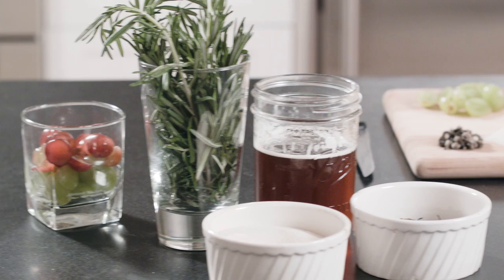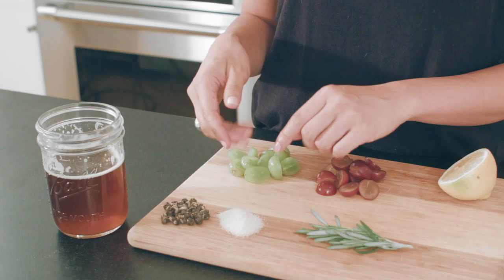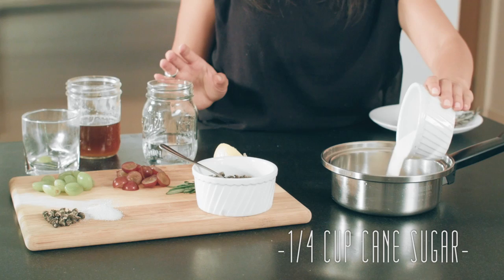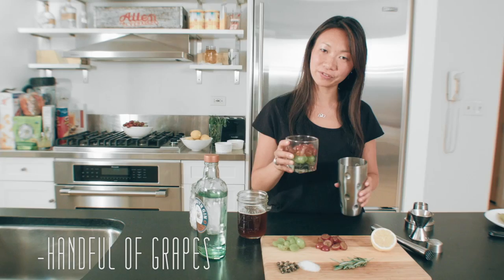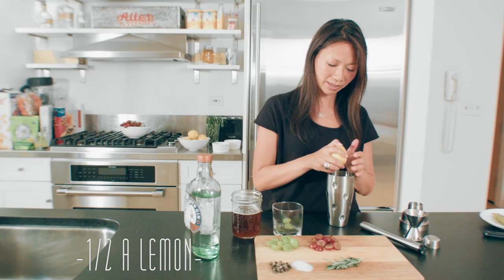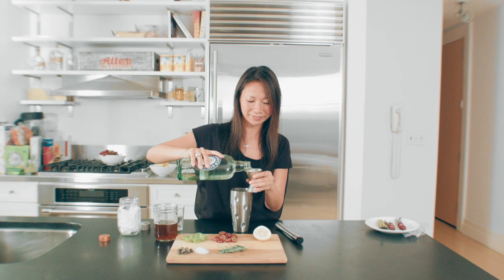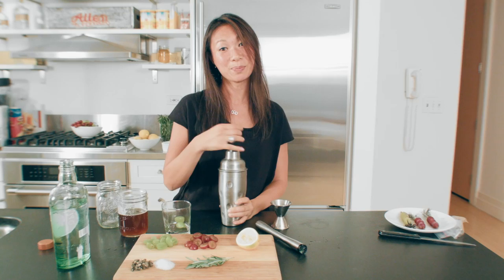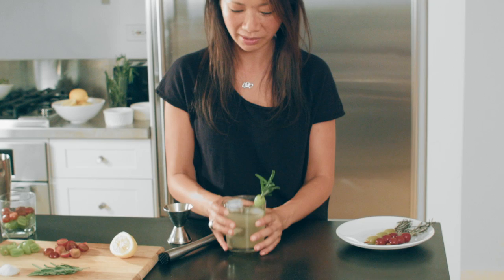Cathy Kwan - Jamie Oliver's Cocktail Star Entry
Summertime and cocktails...the perfect mix!  Watch and learn how to make a simple, refreshing, perfect summer cocktail in my video entry for Jamie Oliver's Search For a Cocktail Star.

CREDITS
Filming and Color Correction by Lee Gingold
Editing and Graphics by Stephanie Andreou
Courtesy of 4 Elements Music
Special Thanks: Kristin Labriola, Riche McKnight, Helena Fabiankovic